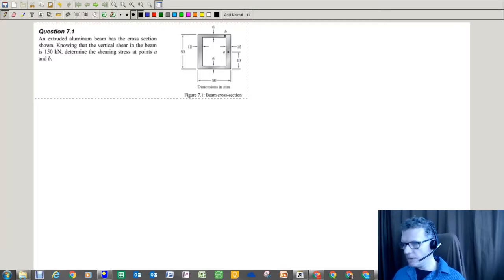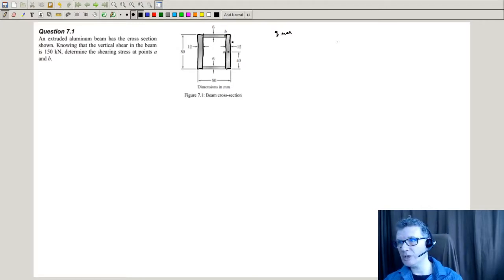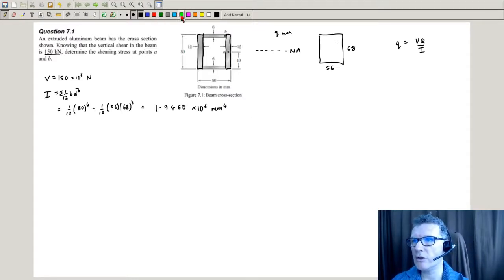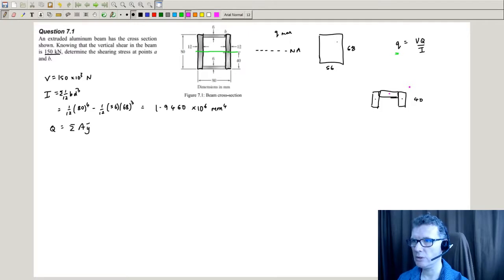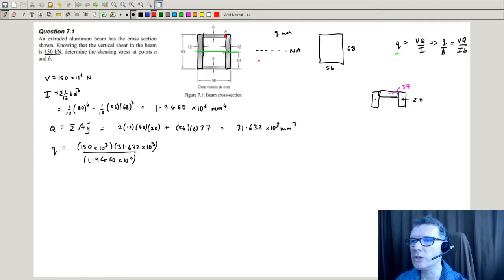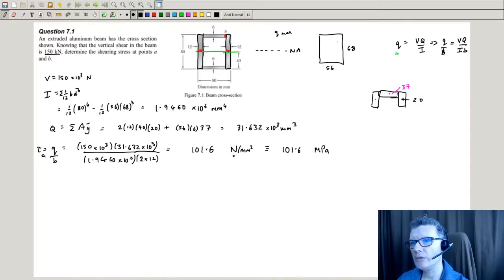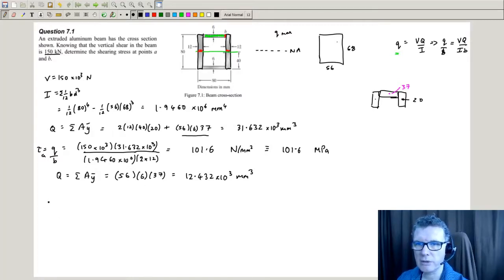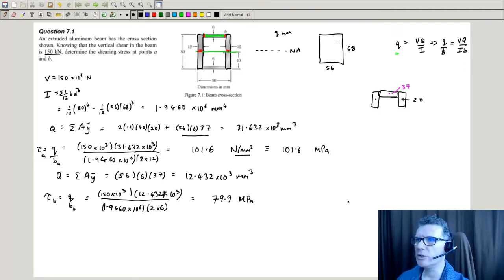Stress 2 - Week 7 - Question 7.1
Beer et al, Mechanics of Materials, Problem 6.35